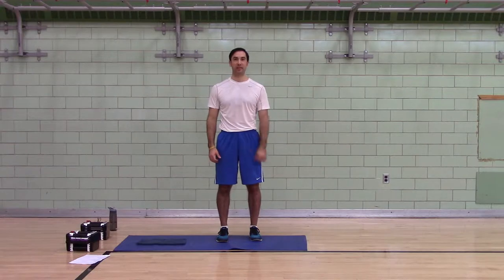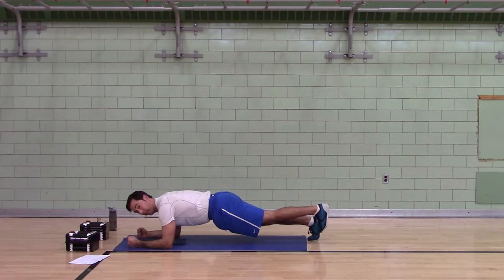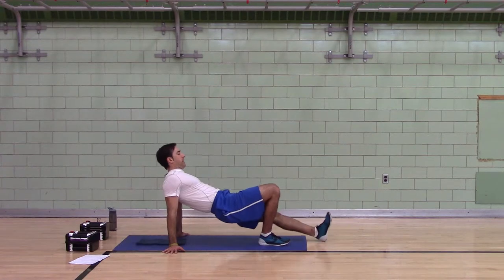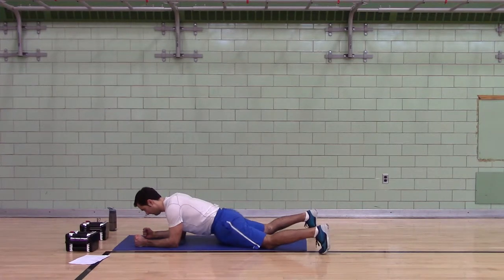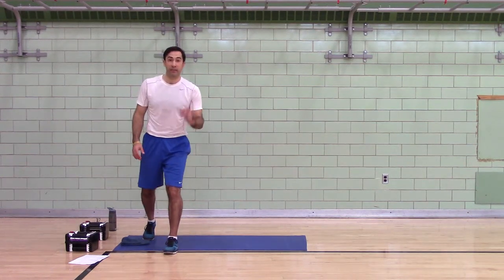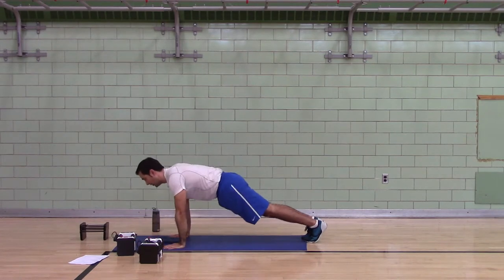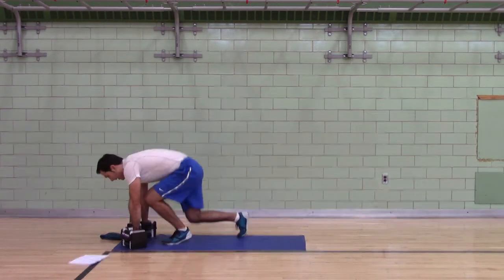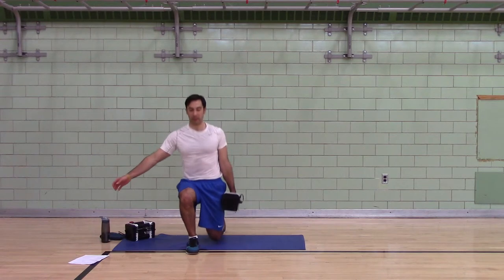2016, Phase 1 CW #3, Full Length Workout : Complete 3 rounds AFAP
Strength : Complete 3 rounds AFAP (G = less than 20 min), 15-30% BW

A1. 4pt Stability                              35:10, 2 rounds, max effort

B1. 1-DB Split Squat - L x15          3 rounds AFAP
B2  1-DB Split Squat - R x15
B3. FW Push Up to Y-Reach x8/15/8
B4. DB RDL x15
B5. 1-DB Quadruped External Rotation - L x 12
B6.  1-DB Quadruped External Rotation - R x 12